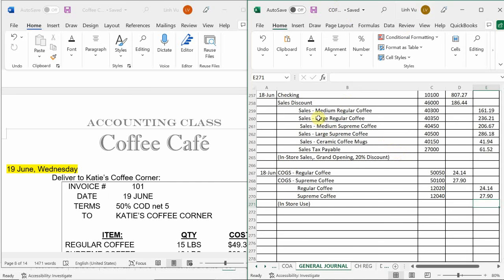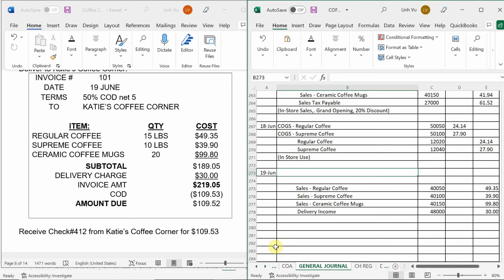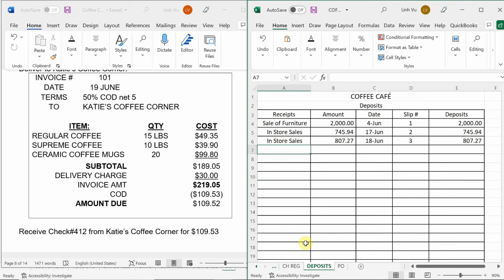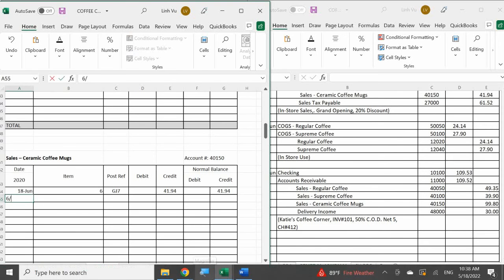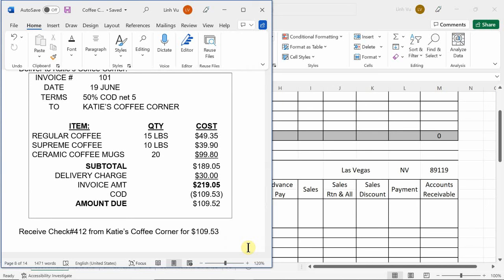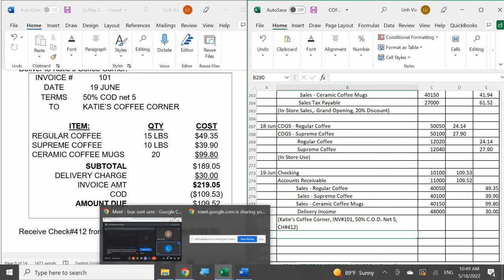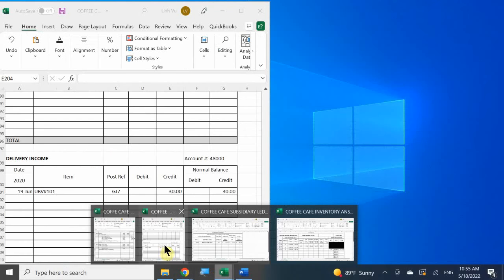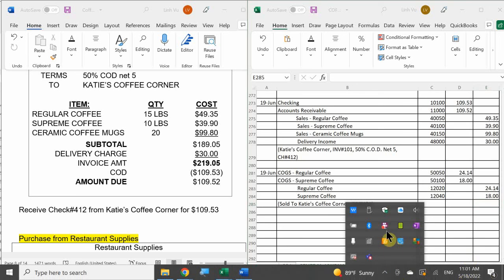AM ACCT 2.28 COFFEE CAFE W3 P5